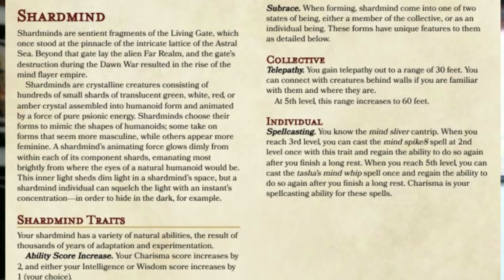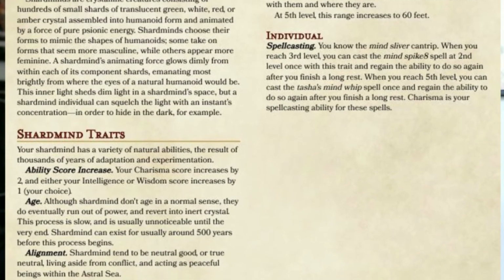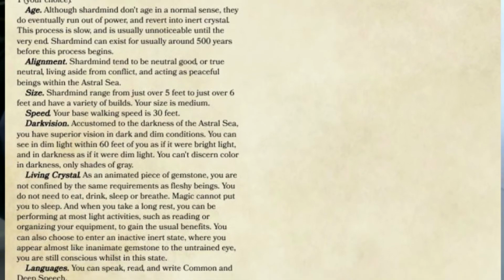How To Homebrew Races (D&D 5e)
In this week's episode of How To Homebrew, Kieran details his process behind making races for D&D 5e.

Be sure to head over to our twitch page to catch our weekly games

Timestamps
0:00 - Intro
0:27 - The Plan
1:24 - Size
2:02 - Speed
2:30 - Age
3:06 - Languages
3:38 - Ability Scores
4:04 - Racial Abilities
6:45 - The Finished Product / Outro